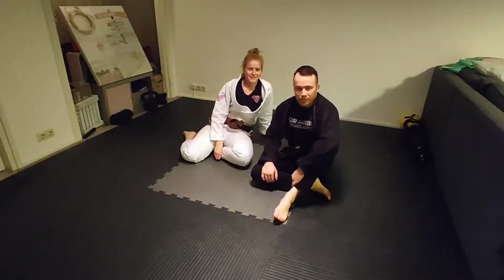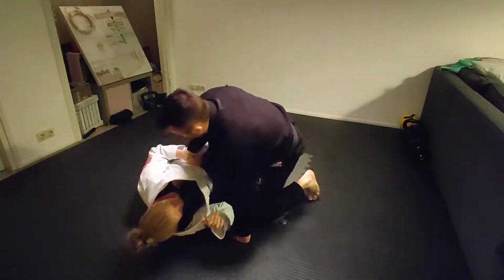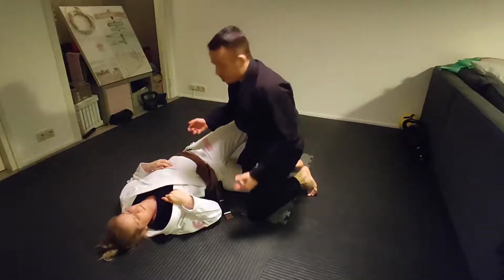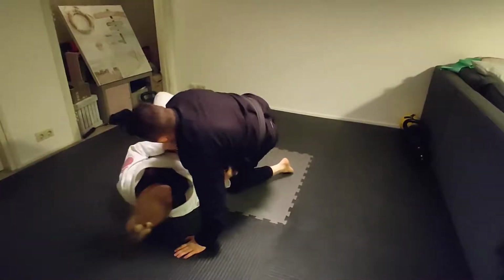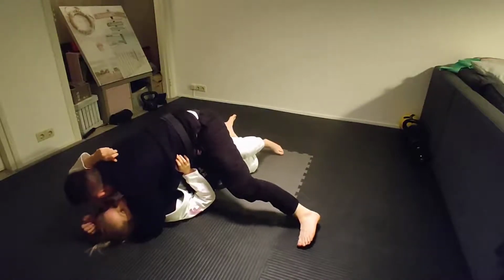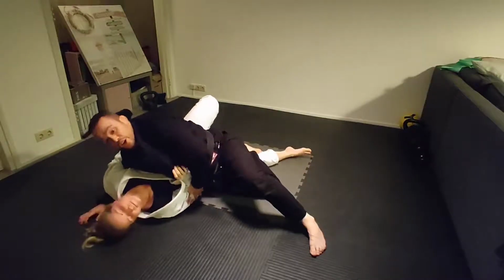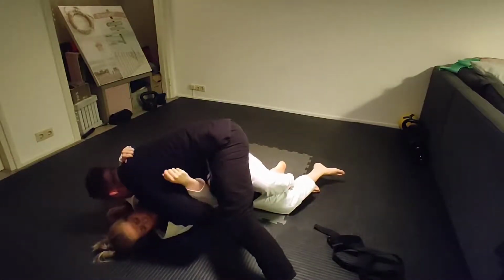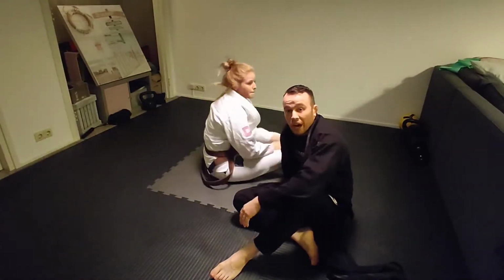Fundamentals Syllabus - Week 4 - Technique 2 - Half Guard Pass to Side Control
In this video, Oli Geddes demonstrates a pass from half guard to side control when the opponent's hips are tilted so a pass directly to mount is not possible.